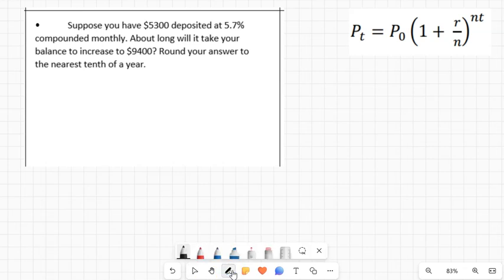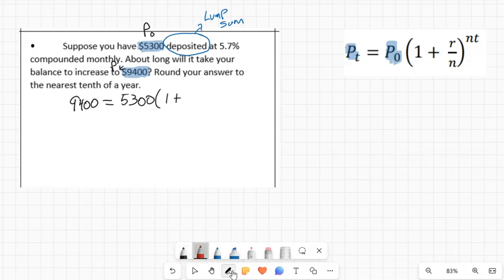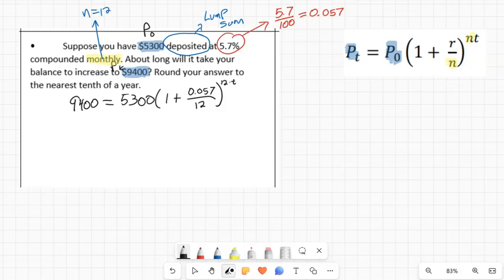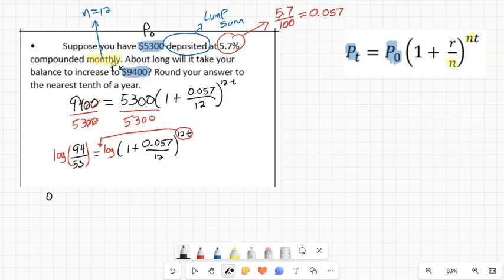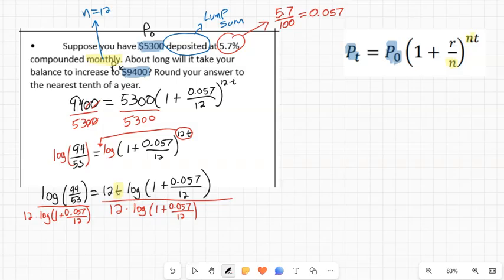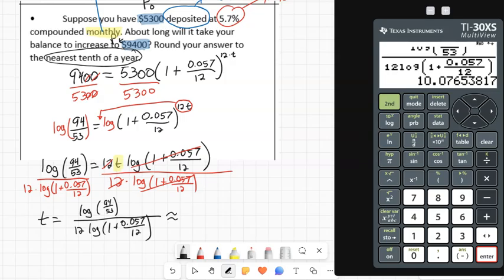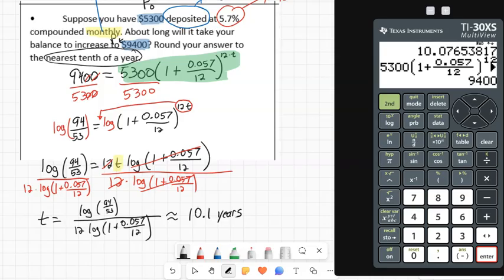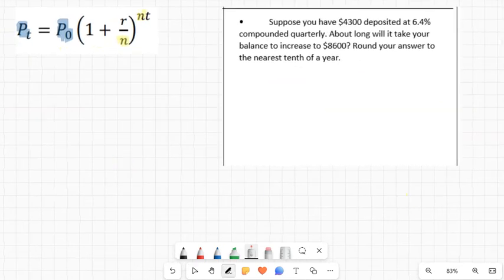103x Compound Interest LHS - Time of Growth